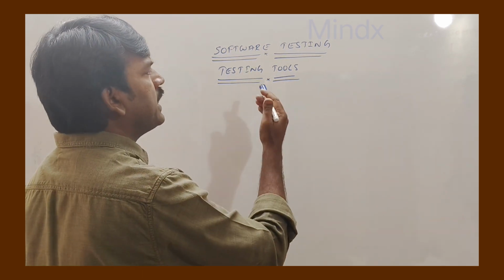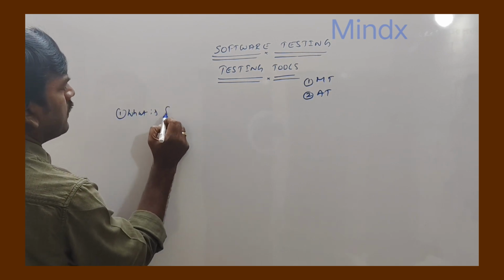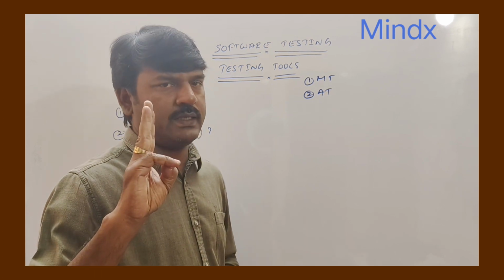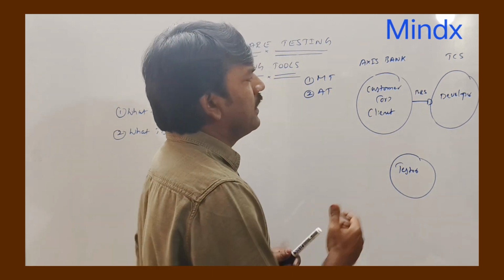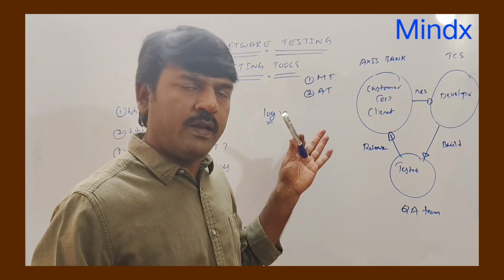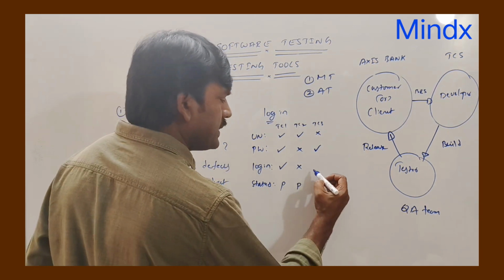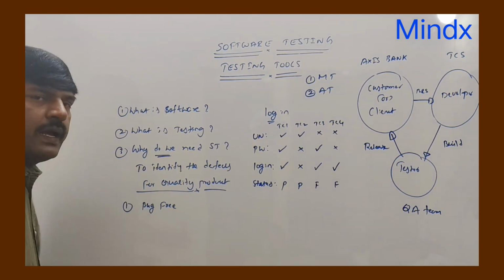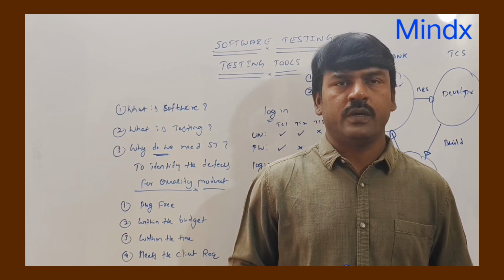Testing Tools in Telugu| Software Testing| Manual Testing in Telugu| Automation Testing in Telugu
Manual testing and automated testing are two methods of effective software development. Each device has its own tools to support the testing process.

Test Case Management Tools:
Test Case Management Tools: These tools help testers create, manage and execute test cases. Examples include TestRail, HP ALM (Application Lifecycle Management) and Zephyr. Examples include Jira, Bugzilla and Mantis. Examples include Snagit, Greenshot and Lightshot. Examples include Slack, Microsoft Teams and Confluence. Data.

Automated Testing Tools:
Selenium: Selenium is a popular open source tool used to automate web browsers. It supports many programming languages ​​such as Java, C# and Python and is widely used in web application testing. It allows testers to write tests using their favorite programming languages. It supports testing various types of applications such as web, mobile, desktop and API. They provide annotations, validations, and other functions to facilitate test automation in Java applications. It offers features such as automatic standby, instant reload, and debugging. It also provides testing and collaboration services. It contains various tests and tools to determine when changes occur. Application performance in high flow and pressure measurement.